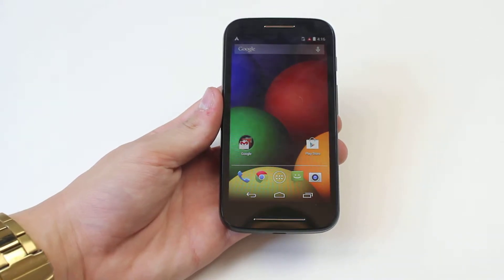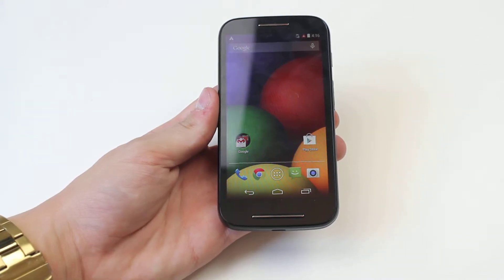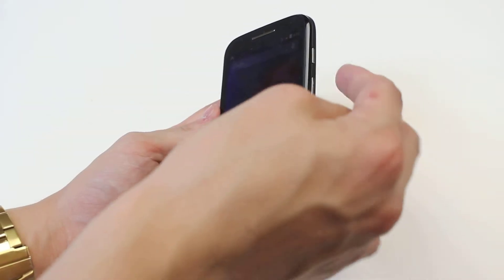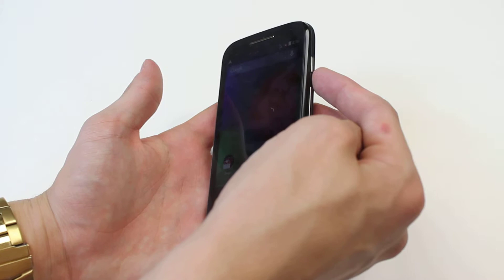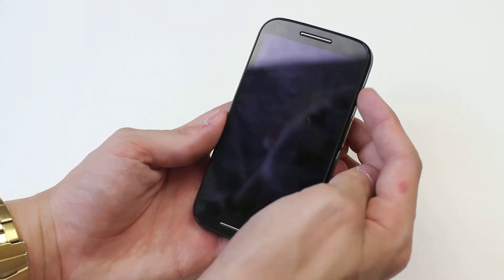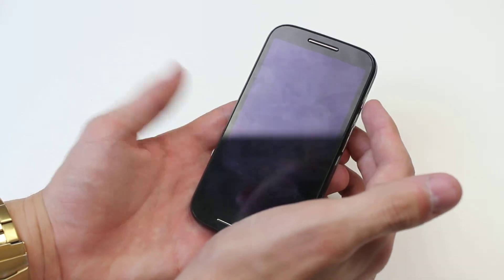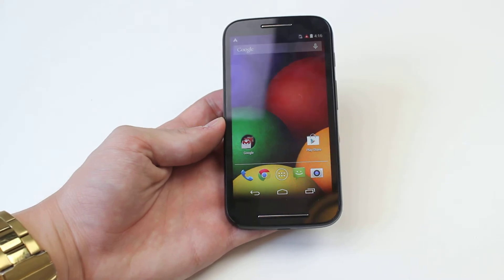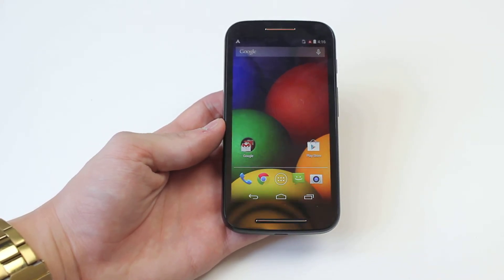How To Lock The Screen - Motorola Moto E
A video how to, tutorial, guide on locking the screen on the Motorola Moto E.